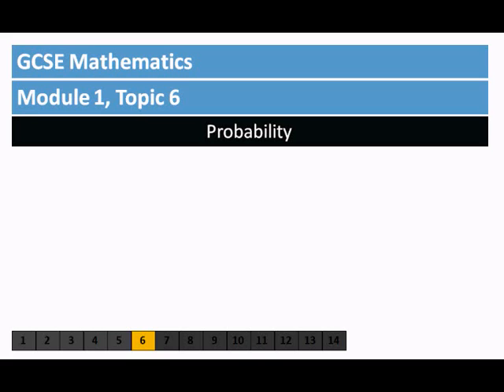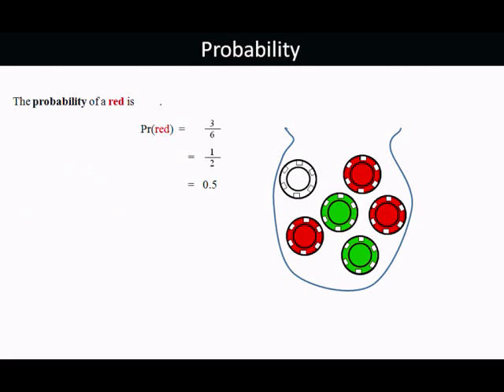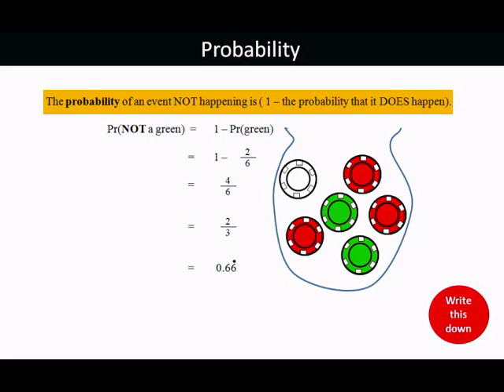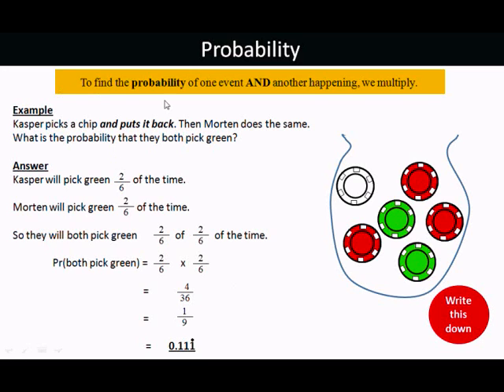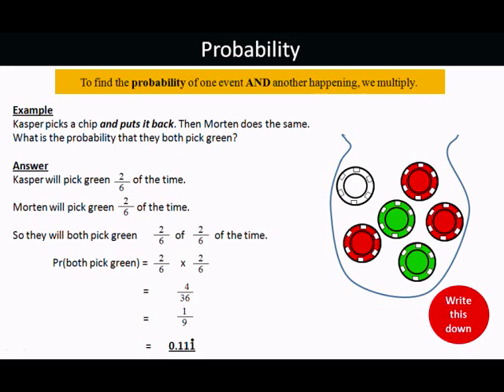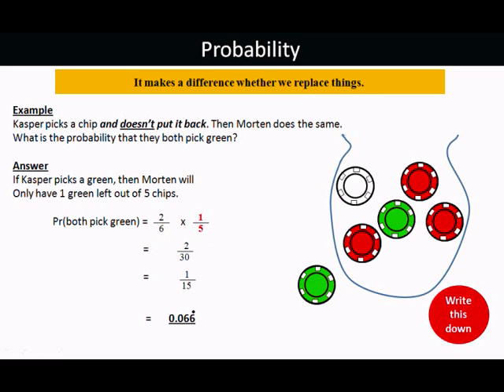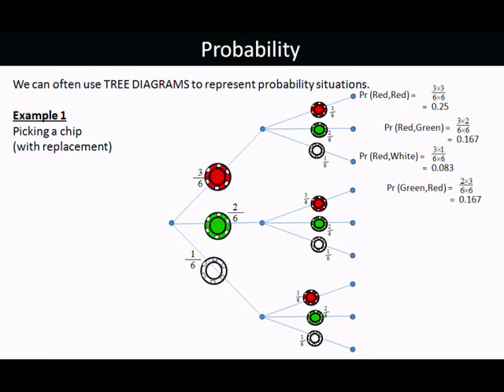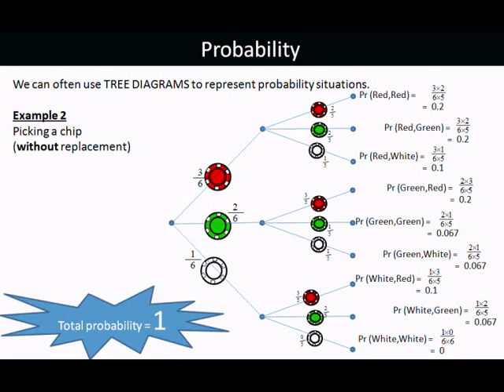GCSE Module 1 Topic 06 Part 1